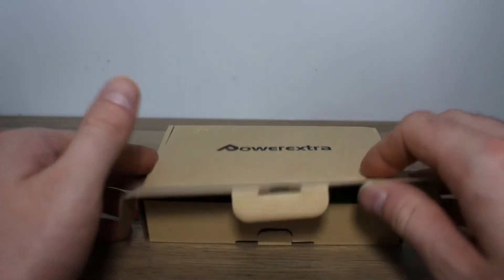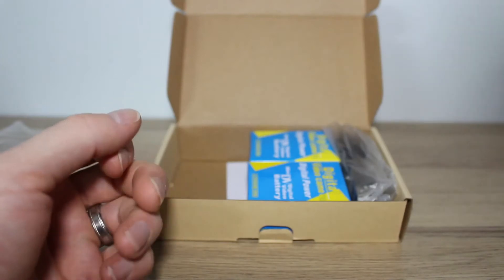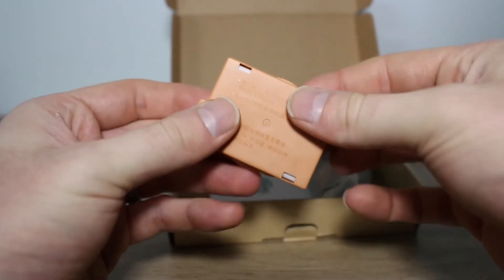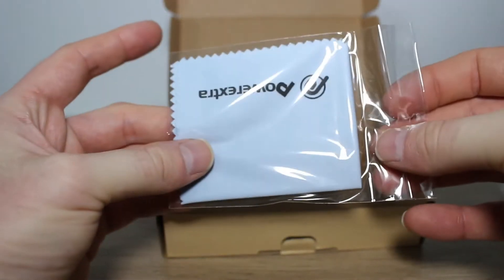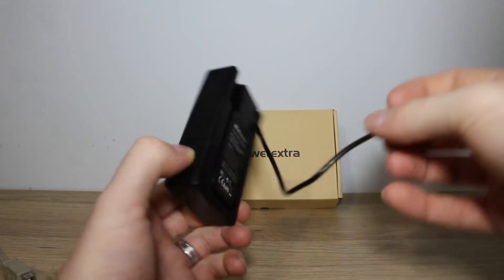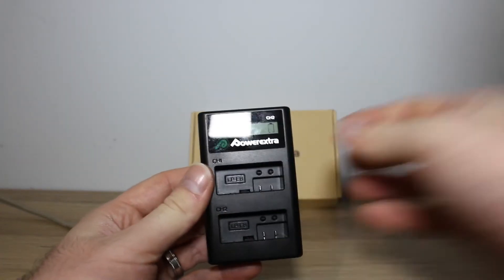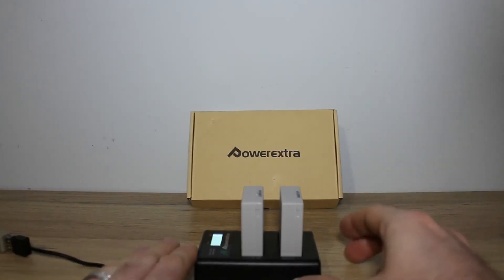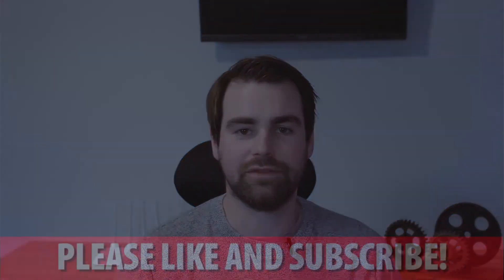PowerExtra LP-E8 USB Portable battery charger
PowerExtra LP-E8 USB Portable battery charger is a well-priced charger for a wide range of cameras:

We apologize that the audio in this video isn't up to our normal standard, we're working on things to make things better in future!

For more in-depth info and help please check out our blog post

Our Channel: YouTube.com/cc/HoddysGuides

Chapters:
Intro: 00:00
Unboxing: 01:38
Assembly: 03:24
Outro: 04:38